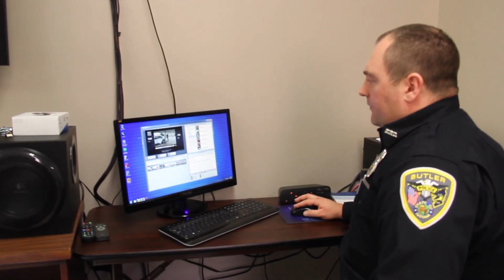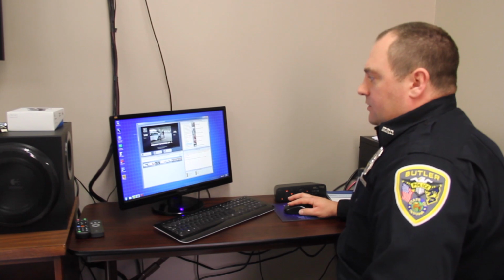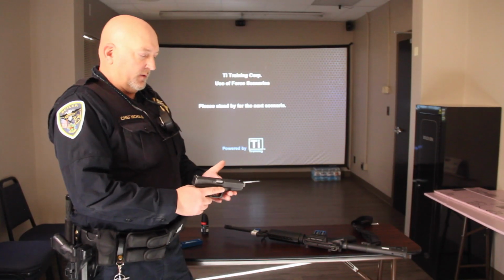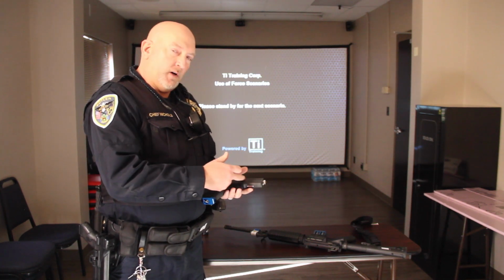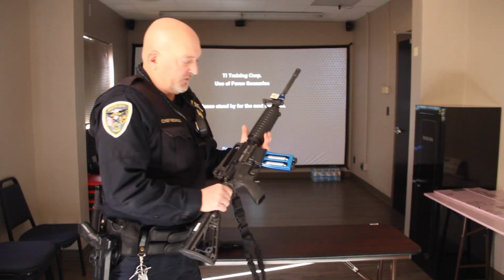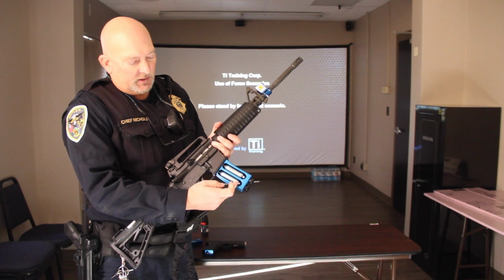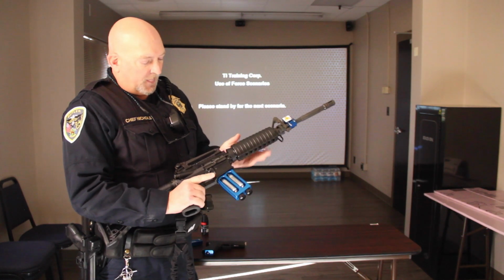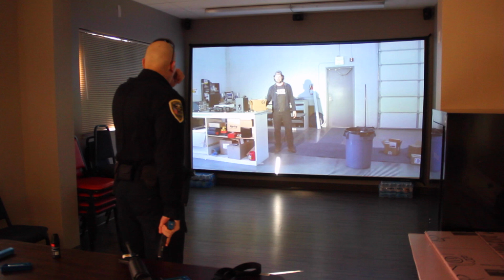Butler Police Department training simulator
The Butler Police Department recently acquired a live-action simulator from Ti Training Corp of Golden, Colorado. The simulator gives officers hundreds of different scenarios — with multiple variations of each one — with which to train, react and learn from in a controlled environment for when they have to face them in real life.